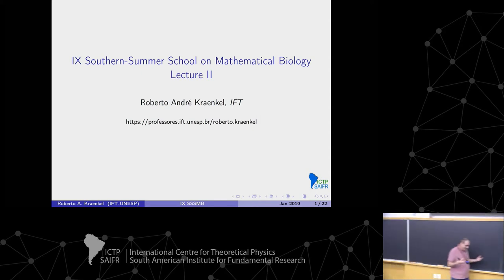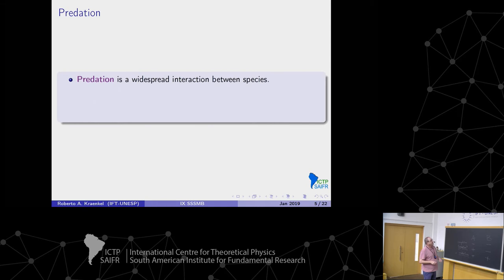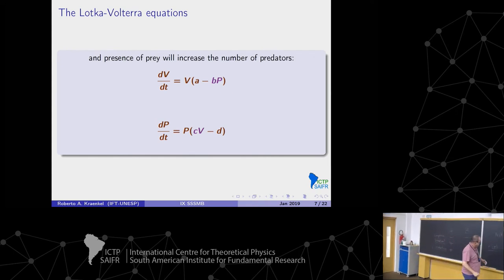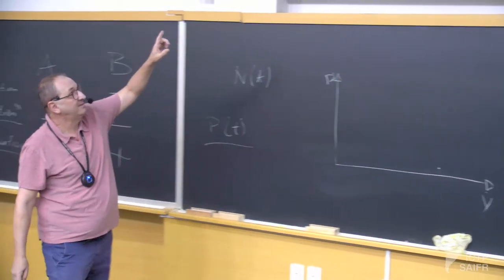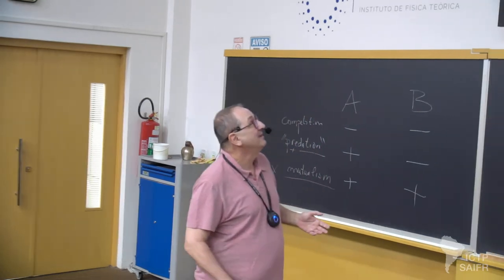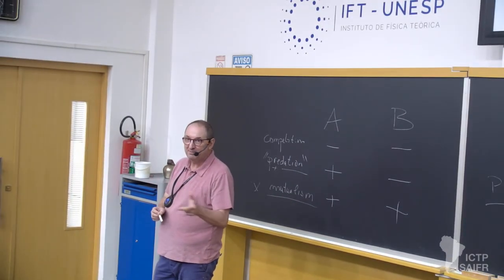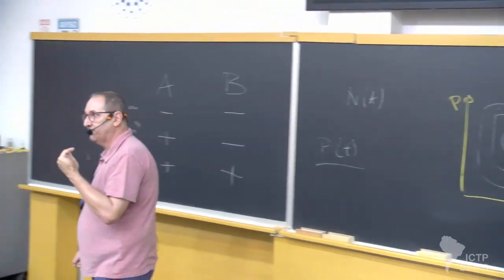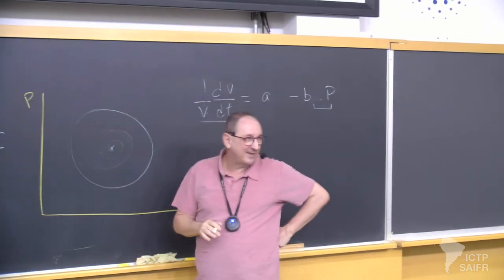LECTURE II:Competition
IX Southern-Summer School on Mathematical Biology, January 13, 2020

speaker:
Roberto Kraenkel (IFT-UNESP, Brazil): Introduction to Population Biology